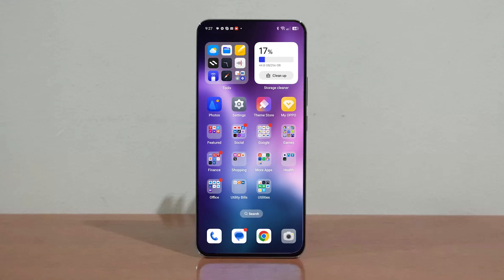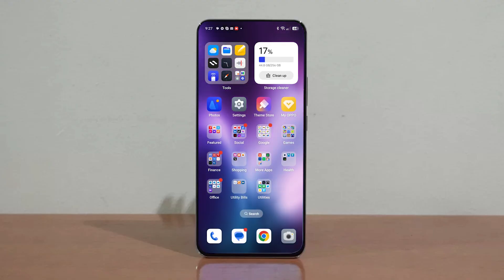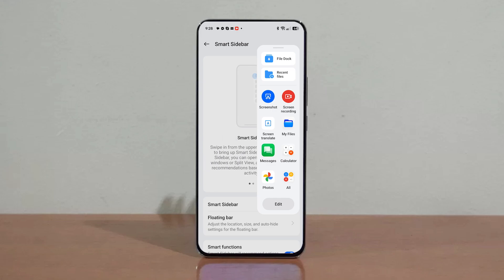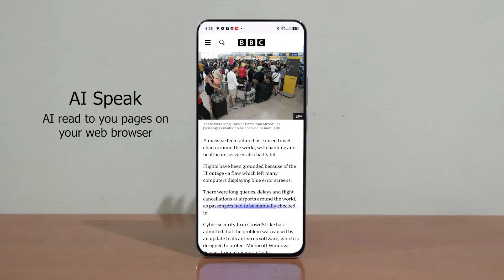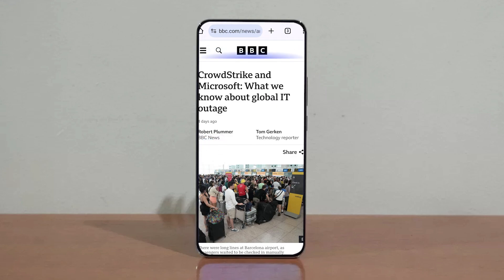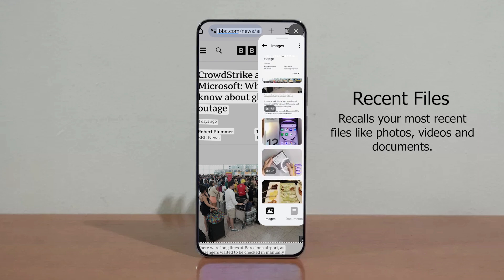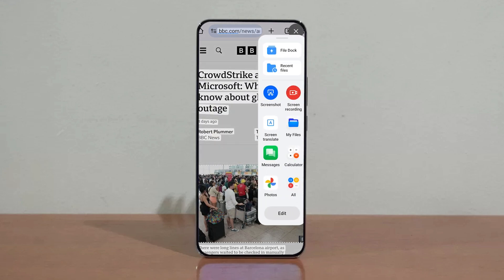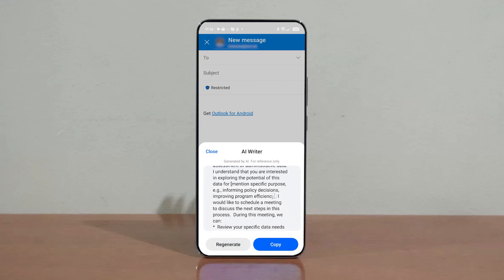How to Enable AI Toolbox/Smart Sidebar on Oppo Reno 12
In this video, I will guide you on how to activate the AI Toolbox, also known as the Smart Sidebar, on your Oppo Reno 12 5G or Pro version. We will also delve into some of its interesting features and functionalities.